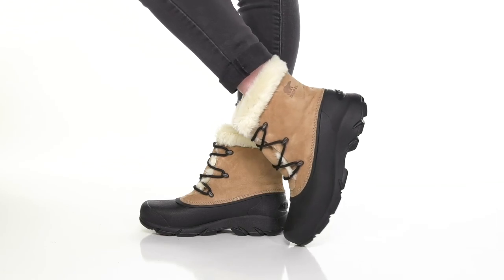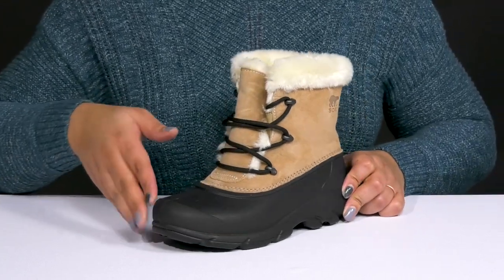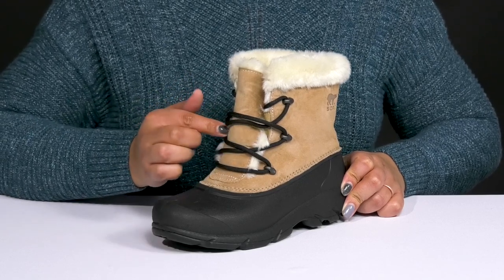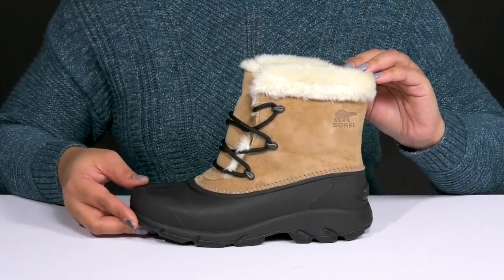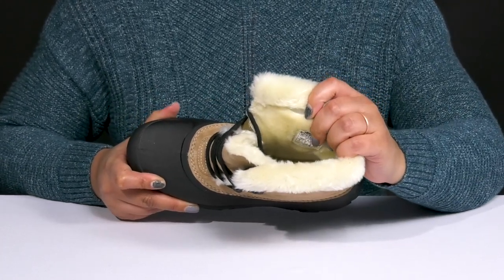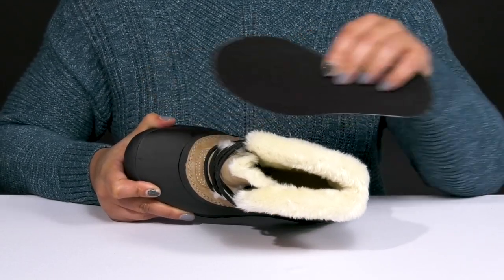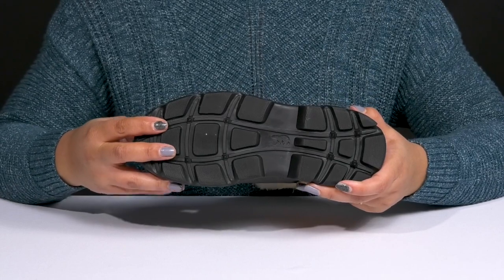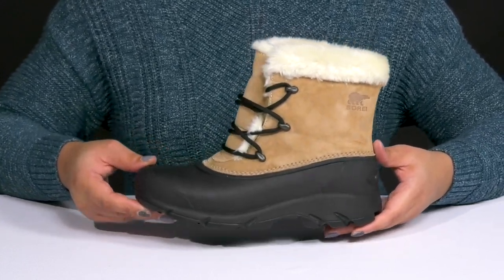SOREL Snow Angel™ Lace SKU: 7244840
When it is time to enjoy some winter games, the Sorel® Snow Angel™ Lace boot is sure to keep you warm and cozy all day long!
Waterproof suede leather upper.
Injection molded waterproof thermal rubber shell.
200g Thinsulate™ insulation protects against the cold elements for a warmer foot environment.
Full length faux fur lining for added warmth.
Removable EVA comfort footbed provides cushioned underfoot support.
Multidirectional lug outsole for enhanced traction.
Imported.